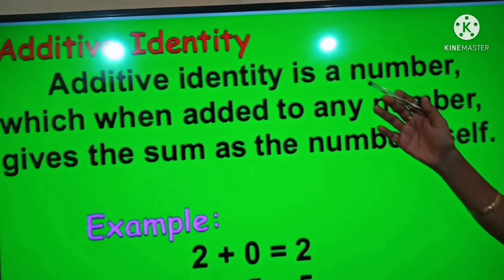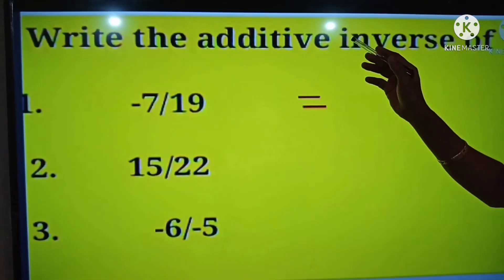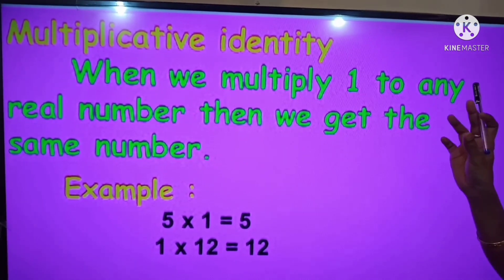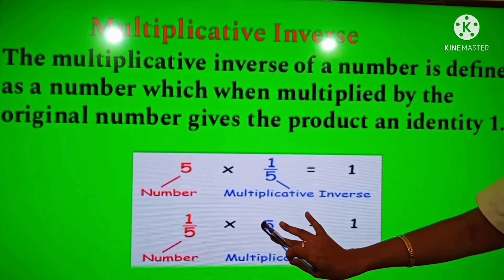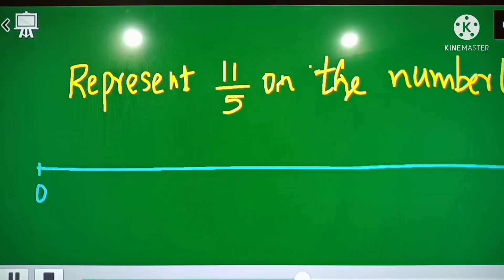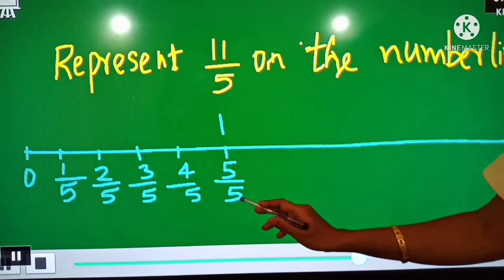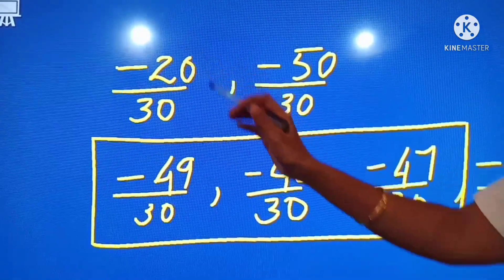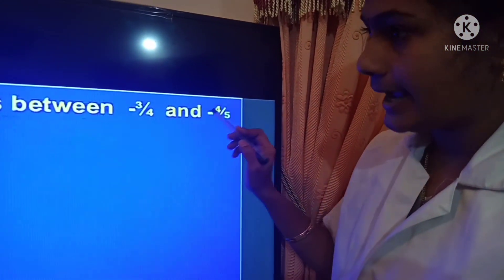CBSE Class 8 Mathematics| Chapter 1 - Rational Numbers| Part - 3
Additive and Multiplicative Identity
Representation of Rational Numbers in Number line